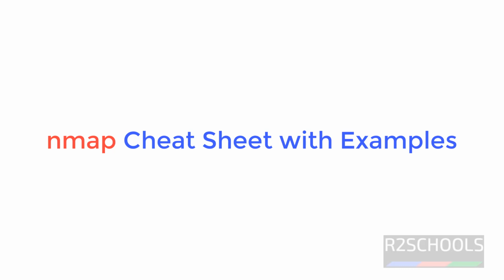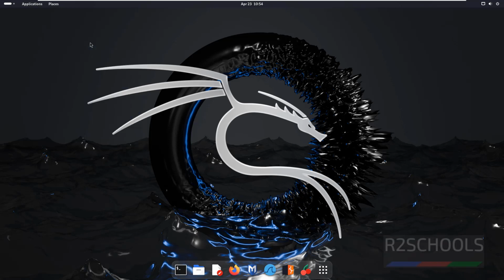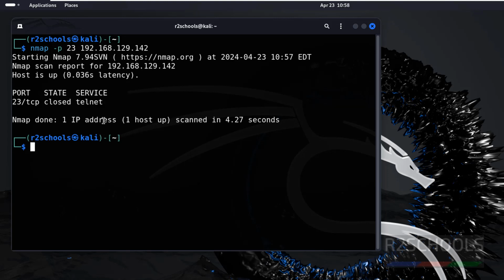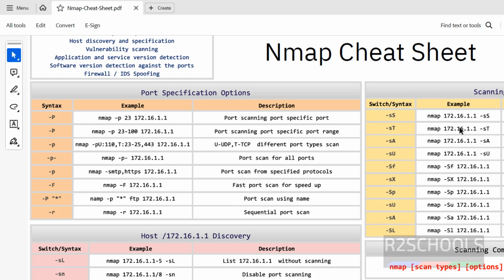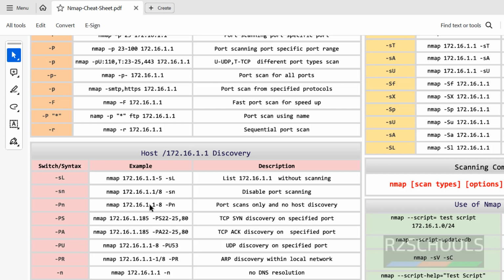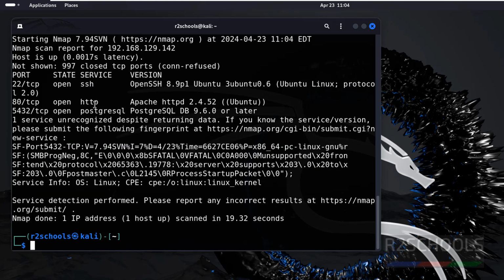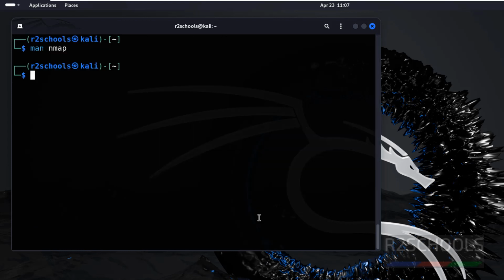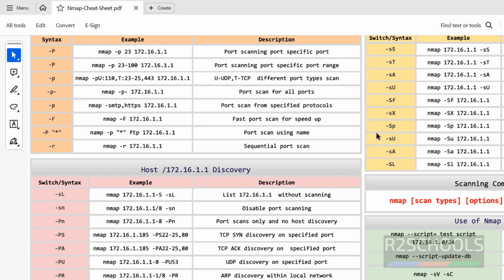nmap cheat sheet with examples | nmap commands with examples on Kali Linux | updated 2024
In this video, we have shown nmap cheat sheet commands withe examples in 2024 on Kali Linux.

nmap cheat sheet with examples,
nmap commands list,
nmap cheat sheet download,
nmap cheat sheet,
nmap cheat sheet github,
nmap cheat sheet pdf,
nmap commands in Kali Linux,
nmap tutorials,
nmap cheat sheet 2024,
NMAP Cheat Sheet: Complete Guide (2024),
Nmap Cheat Sheet and Pro Tips
nmap commands and examples,
top 10 nmap commands,
nmap cheatsheet,
The Essential Nmap Cheat Sheet for Quick Reference,
nmap commands,
Port scanning with nmap,